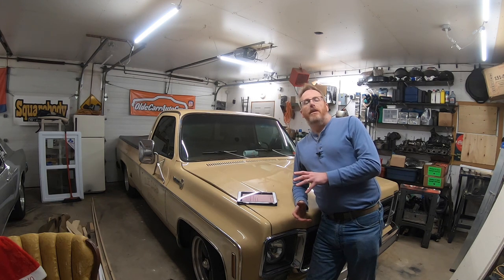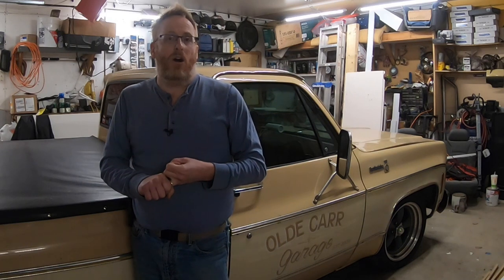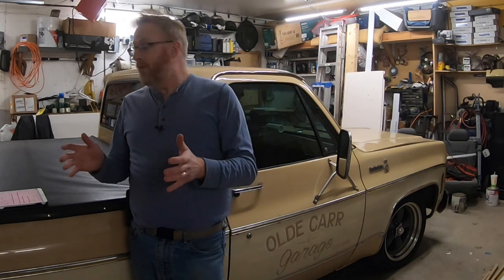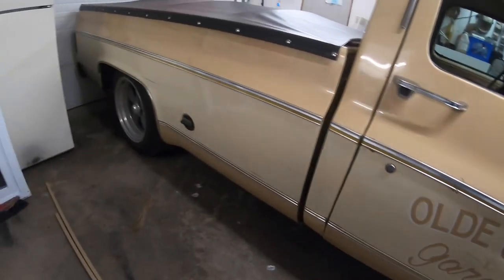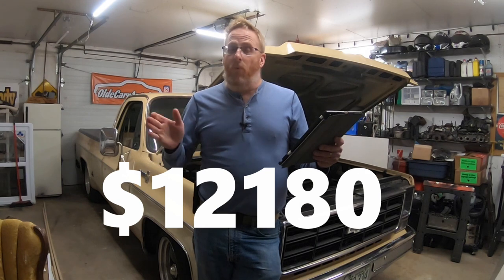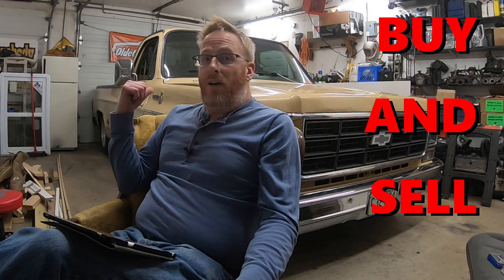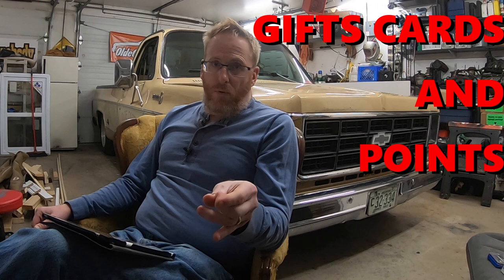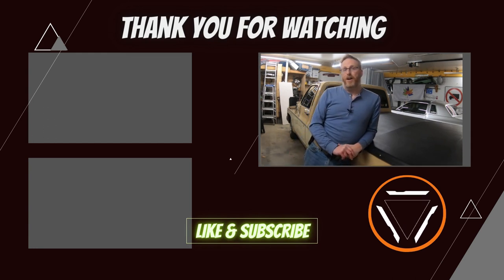SQUARE BODY Chevy- Build Cost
It's time to break down the cost of project Dale the Truck. Find out what each of the areas we worked on cost and where we saved. I also share some cost saving tips for your next project.

0:00 Intro
1:00 Initial cost of the truck
2:17 Body work
3:10 Lowering Kit
3:57 Drivetrain
5:00 Miscellaneous & Wheels/Tires
6:08 Final totals
6:40 Recouping money
8:39 Key Points
10:30 Ending

Jason Carr
220 Route 170

My Gear